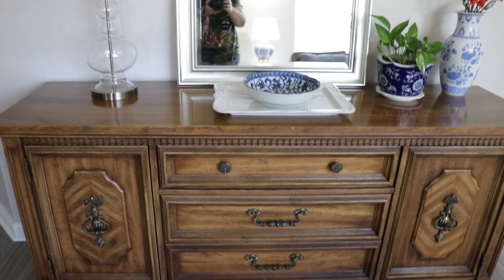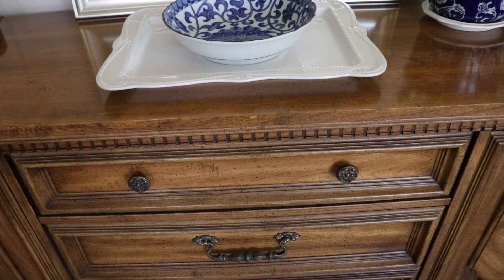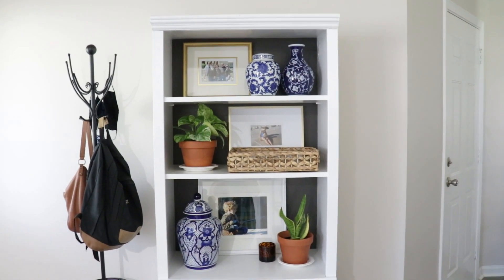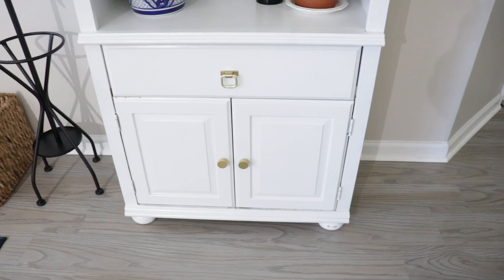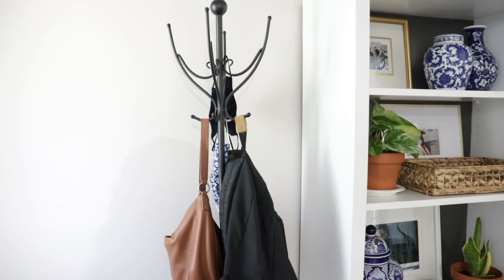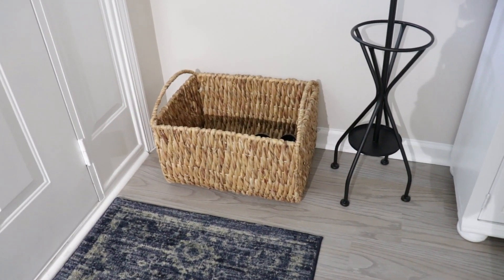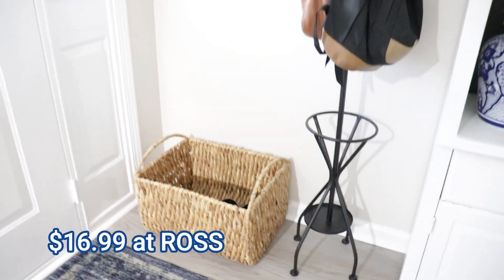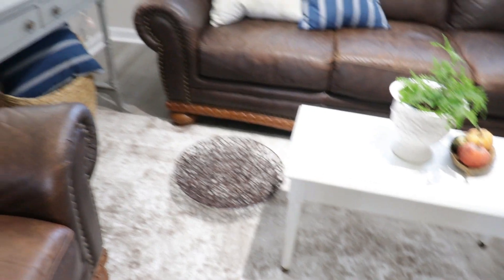Creating A Functional Entryway | Renter Friendly Entryway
We moved in several months ago, but it took me a little bit of time to figure out what would be the best setup for a Functional Entryway here in our Rental home. I really just needed a quick place to put keys, phones, sunglasses. My husband needed a drawer to stash stuff. We also needed a place to hang 1 backpack, a purse, jackets, and a place for my husbands work boots. We store most of our shoes in our closets. My main goal was to not spend a ton of money, not have to put any kind of furniture together, and not hang anything on the wall.